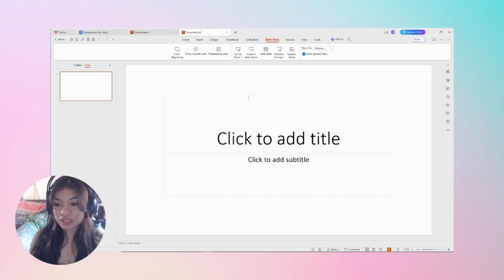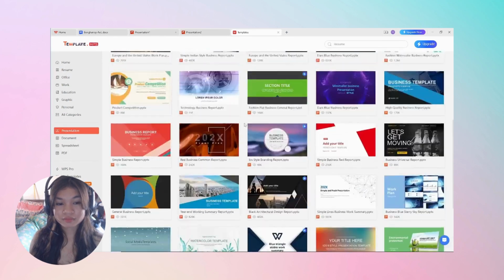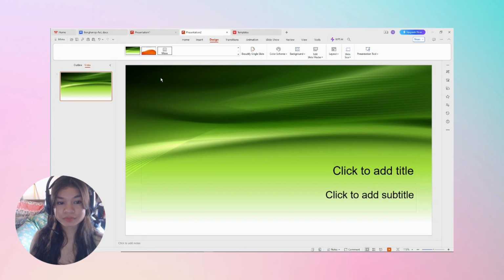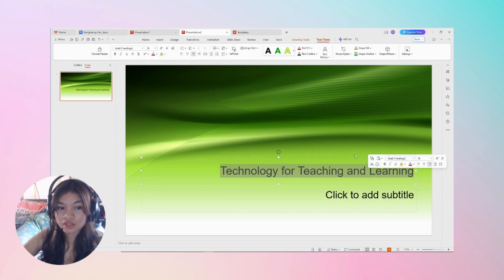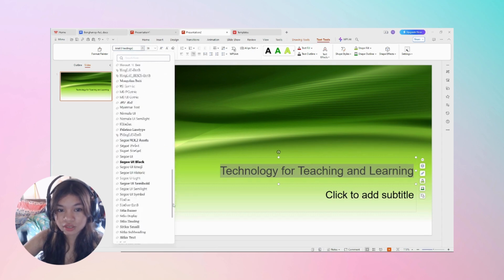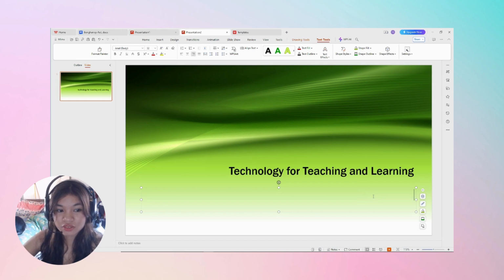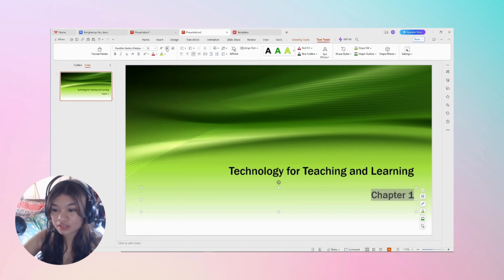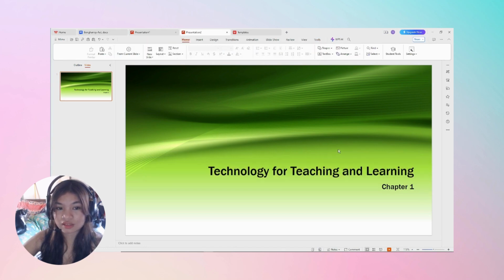Powerpoint Tutorial - TTL Task